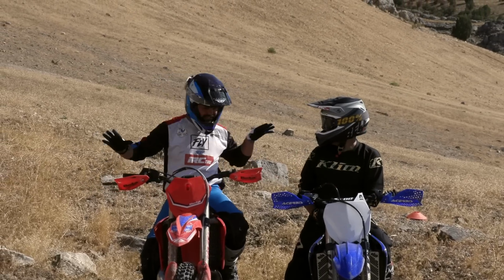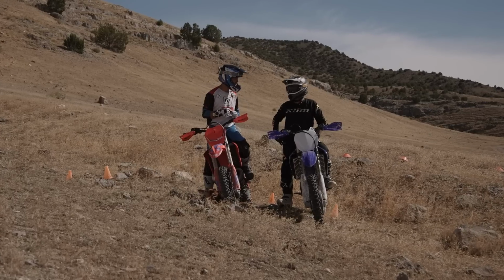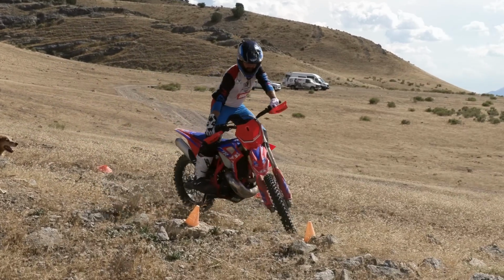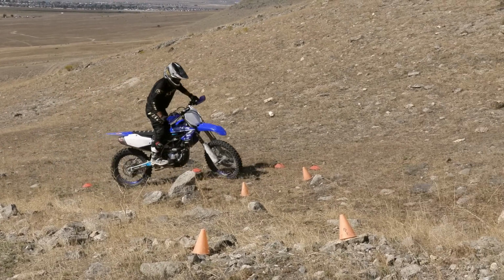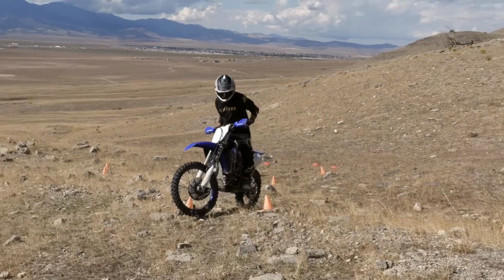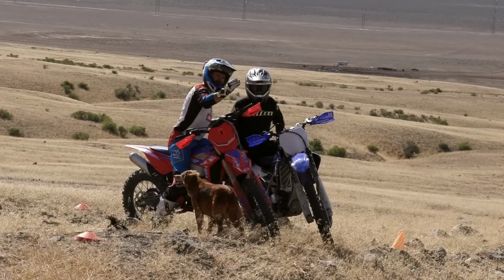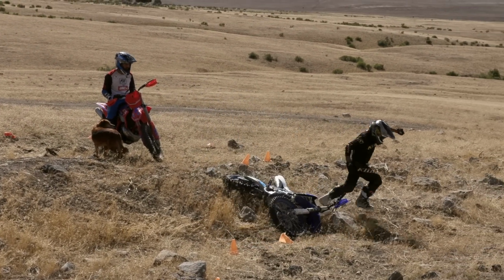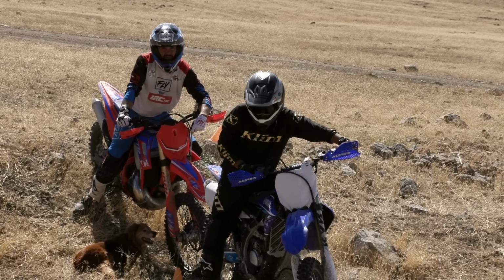The BEST Way to Drill With Cones!! Enduro Progression Series EP. 9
Today we continue The IRC Tire Guys 10 Part Enduro Progression series. Designed for you to follow along with weekly and guaranteed to make you a better rider by episode 10! Today Marc and Rich work on the gate riding Cone drill! .

This is exactly what a private lesson with Rich Larsen would be like.